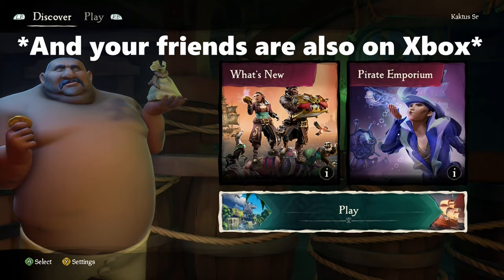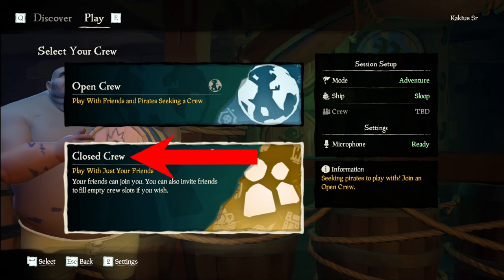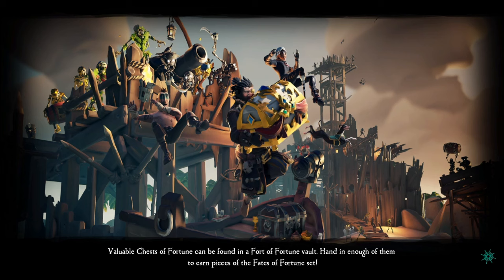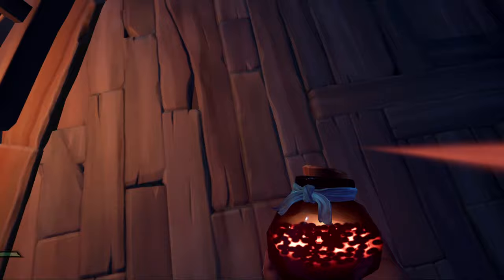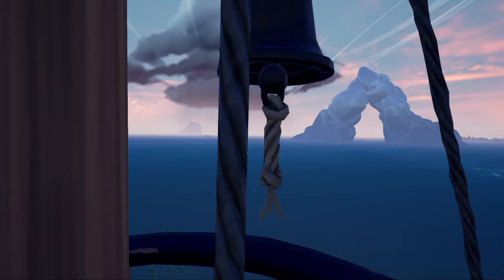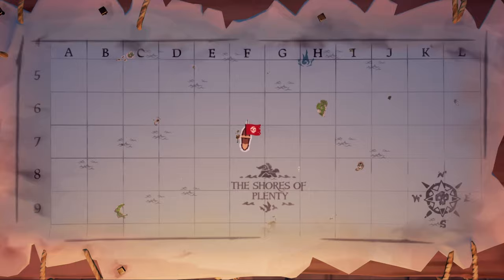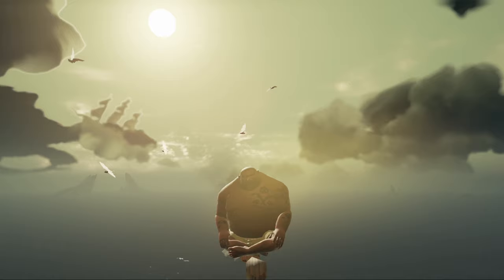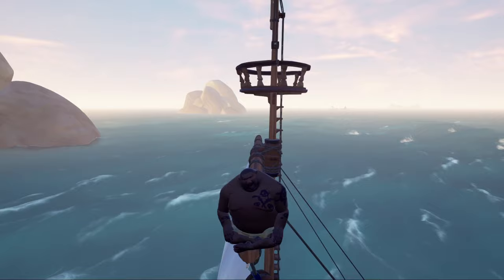How to Play With MORE Than 4 People In Sea Of Thieves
Getting 2 or more ships in Sea Of Thieves
Playing with more than 4 people in Sea Of Thieves